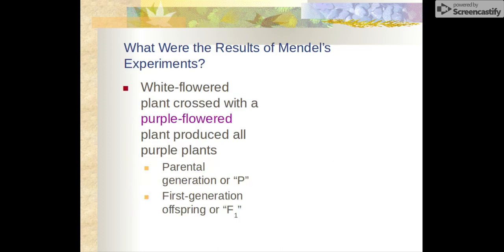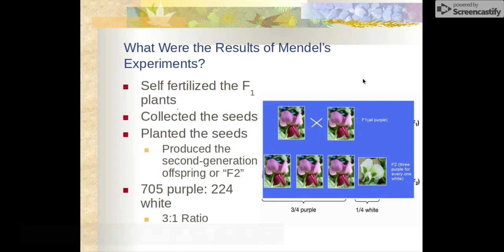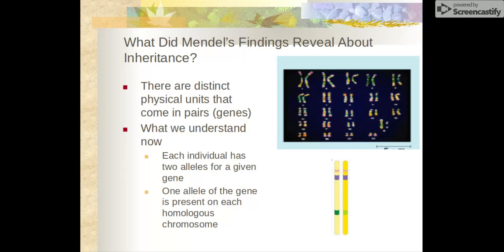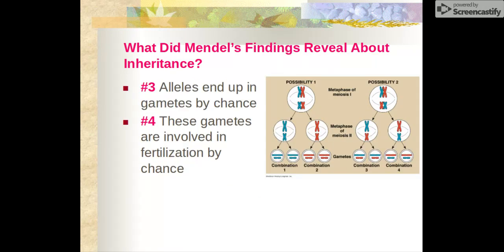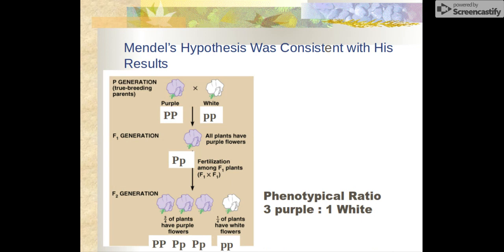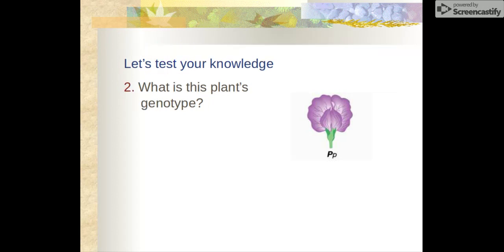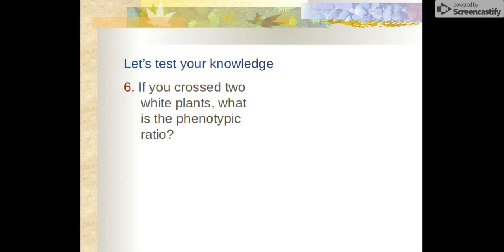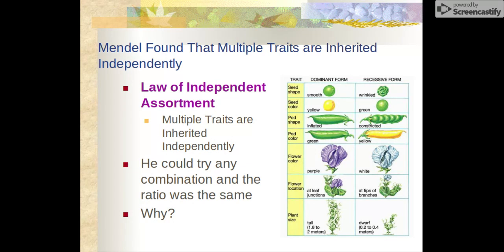Chapter 13 Genetics Part 2